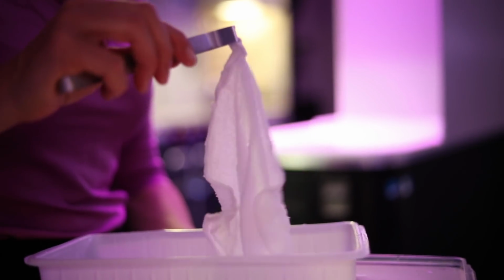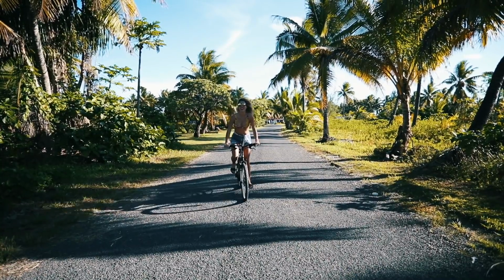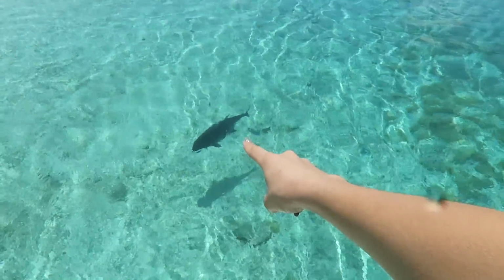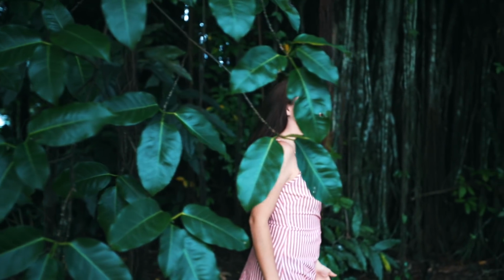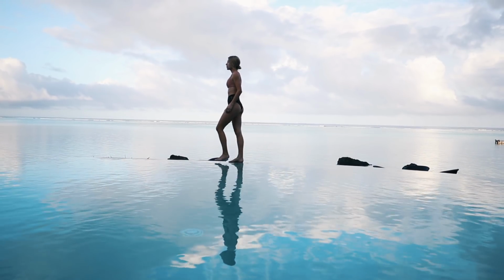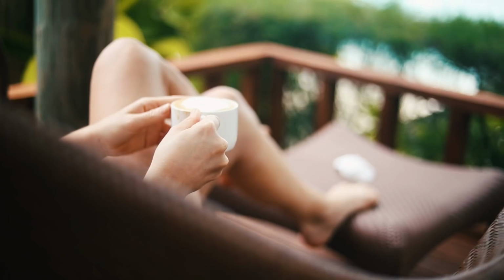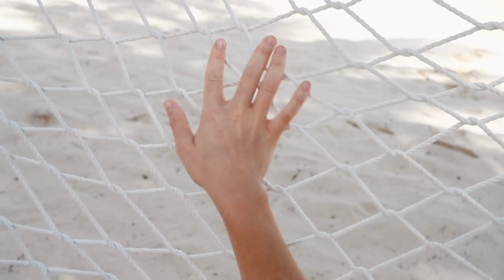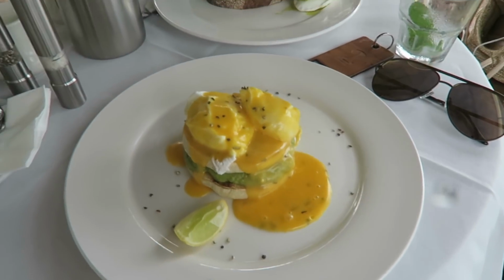How To Travel The COOK ISLANDS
In today's video I'm showing you how to travel the cook Islands from Rarotonga to Aitutaki here is (almost) everything you need to know!

Flight we used: Direct flight from LAX to Rarotonga (specific dates have good flight deals we got ours for half off the usual amount, I usually use Google flights to search for the cheapest prices)

Air Rarotonga is the only airline to go between Rarotonga and Aitutaki and will cost you around $500 NZD ( a lil pricy but worth it)

We stayed at the cheapest place we could find in Aitutaki and the Little Polynesian Resort in Rarotonga

MY FRIEND I WAS TRAVELLING WITH: @livingboldly.ca

FOLLOW ME 》》

Hello Guys! I'm Laura and I make lots of videos about fashion, lifestyle, DIY,  clothing hacks, celebrity style steals, fashion hauls, how to up cycle and recycle old clothes to make new clothing, bikini videos & more!